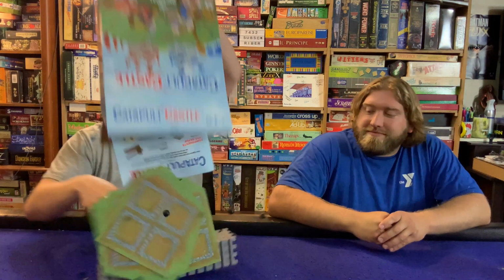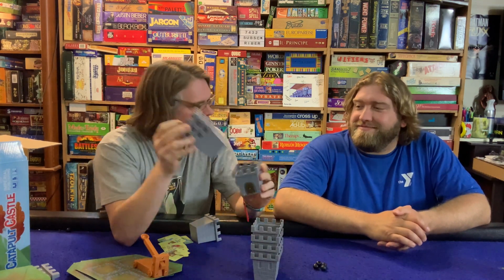Catapult Castle - Thoughts From The Corner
From The Publisher: Catapult Castle is described by the publisher as "a game of destructive dexterity for all ages", although I suspect that the 0-12 month demographic is right out.